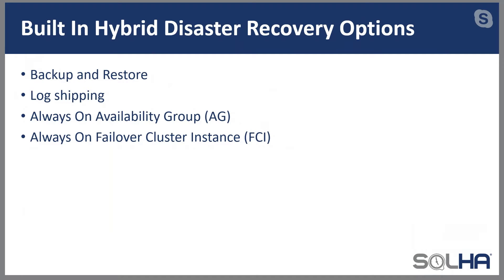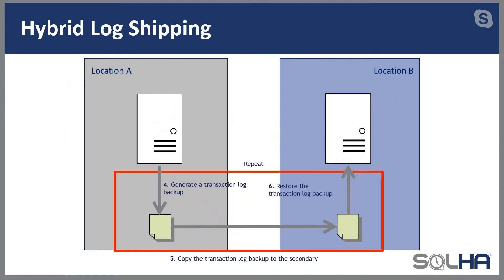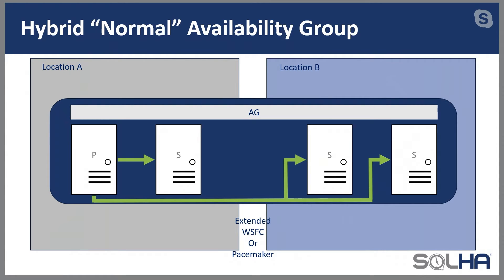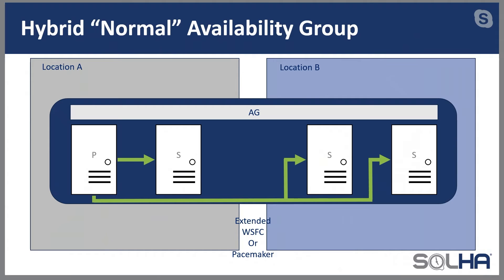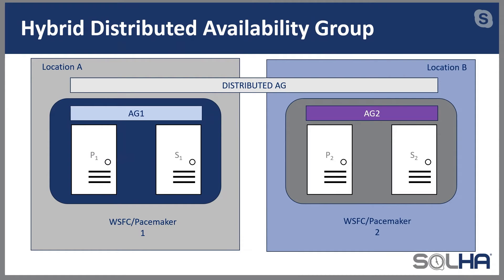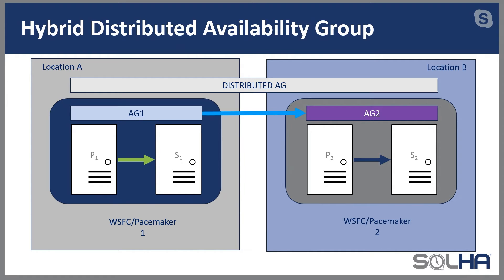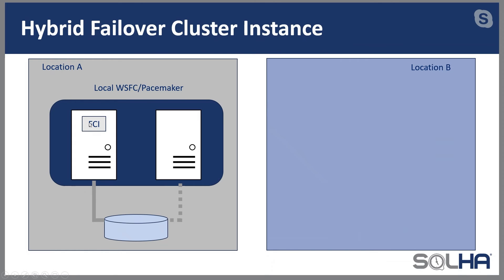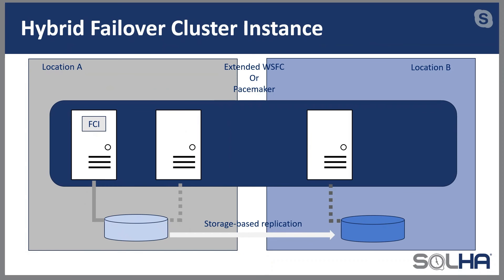Hybrid Disaster Recovery Scenarios for SQL Server | Data Exposed: MVP Edition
In the conclusion to this two-part series with Allan Hirt, learn how Azure can be used to create disaster recovery solutions for your on premises Microsoft SQL Server instances and databases through the use of built-in availability features of SQL Server.

0:00 Introduction
1:22 Built in hybrid disaster recovery options overview
2:22 Hybrid Log Shipping
4:27 Hybrid "Normal" Availability Group
7:34 Hybrid Distributed Availability Group
11:55 Hybrid Failover Cluster Instance

About Allan Hirt:
Consultant, trainer, author, business continuity expert, and SQLHA, LLC founder Allan Hirt has been working with both SQL Server since 1992 when it was still a Sybase product as well as clustering in Windows Server since the late 1990s when it was called Wolfpack. Currently a dual Microsoft MVP (Data Platform; Cloud and Datacenter Management) as well as a VMware vExpert, Allan works with customers of all sizes around the world to deliver mission-critical projects whether they are on premises, in the cloud, or hybrid. You can follow him on Twitter at @SQLHA, read his latest blog posts and see upcoming speaking engagements and classes and get his free video content on the SQLHA YouTube Channel